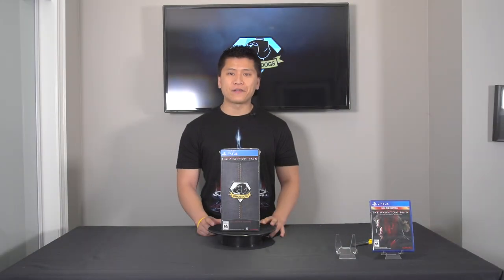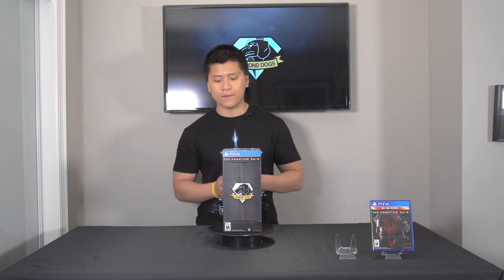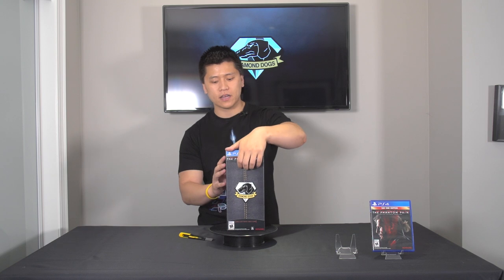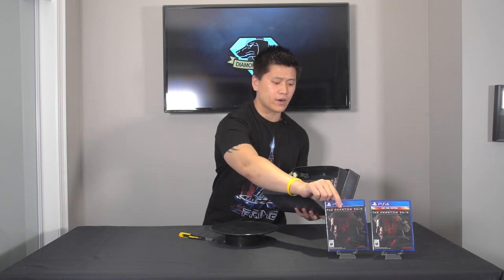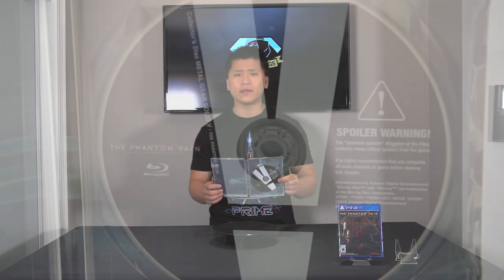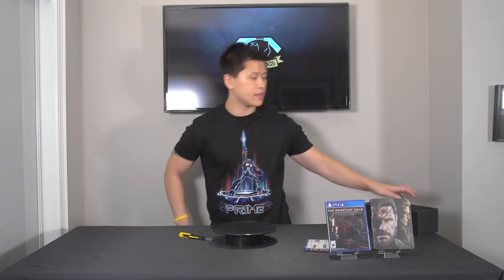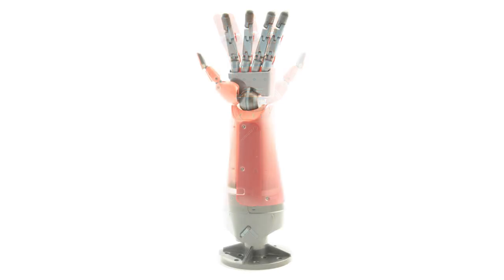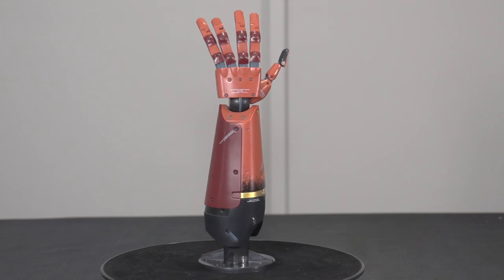Metal Gear Solid 5 The Phantom Pain Collector's Edition Unboxing + Review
Metal Gear Solid V: The Phantom Pain Gameplay Walkthrough Part 1 - First 3.5 Hours! (MGSV PS4 Let's Play Gameplay Commentary)

Metal Gear Solid 5 The Phantom Pain Walkthrough! Walkthrough and Let's Play Playthrough of Metal Gear Solid 5 The Phantom Pain with Live Gameplay and Commentary in 1080p high definition at 60 fps. This Metal Gear Solid 5 The Phantom Pain walkthrough will be completed showcasing every level, mission, boss, and story ending.

Story Plot

In the aftermath of the events of Ground Zeroes and the destruction of Militaires Sans Frontières (commonly abbreviated as MSF), Big Boss (Kiefer Sutherland/Akio Ōtsuka) falls into a coma. Nine years later, he awakes and helps lead a new mercenary group, Diamond Dogs. Adopting the codenames "Punished Snake" and "Venom Snake", he ventures into Afghanistan during the Soviet–Afghan War and the Angola—Zaire border region during the Angolan Civil War to track down the men responsible for MSF's destruction. Along the way, he becomes reacquainted with his former rival Ocelot (Troy Baker/Satoshi Mikami) and encounters Quiet, an assassin with supernatural abilities. While he and Benedict "Kazuhira" Miller (Robin Atkin Downes/Tomokazu Sugita) are initially driven to exact revenge, Snake soon unearths a plot by the Cipher organization to develop a new model of the Metal Gear system known as the ST-84 "Sahelanthropus".

Gameplay

In The Phantom Pain, players take the role of Punished "Venom" Snake (also known by his alias Big Boss) in a massive collection of open-world environments. The gameplay elements were largely unchanged from Ground Zeroes, meaning that players will have to sneak from several points in the game world, avoiding enemy guards, and remaining undetected. Included in Snake's repertoire are binoculars, maps, pistols, assault rifles and explosives. Following one of the series traditions, The Phantom Pain encourages players to progress through the game without killing, using non-lethal weapons such as tranquilizer darts to subdue enemies. Players may traverse the game world with vehicles such as cars and tanks, in addition to traveling on foot or on horseback, and as certain locations are mountainous,  players can opt to scale a rock face as a short cut. They may also call for friendly helicopter support against enemy soldiers in a combat alert or send commandos to scout a target area. Snake can also call on AI companions—including Quiet, a female sniper with supernatural abilities; D-Horse, a horse with a customizable saddle for carrying more equipment in the field; D-Walker, a manned, highly agile mobile weapons platform that can provide heavy weapons support; and DD, a trained wolf acquired on the battlefield of war-torn Africa as a pup and trained on the new Mother Base—to assist him in the field. The companions' abilities and their effectiveness will depend on the player's relationship with them.

Developer: Kojima Productions
Release: September 1, 2015
Genre: Stealth, Action Adventure
Platforms: PlayStation 4 (PS4), PlayStation 3 (PS3), XBOX 360, XBOX One, Windows PC
Publisher: Konami